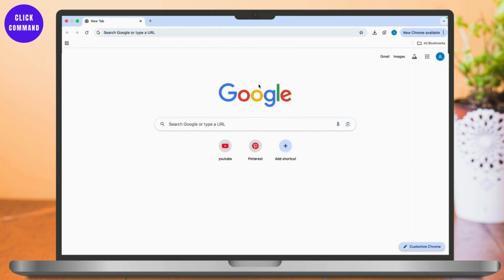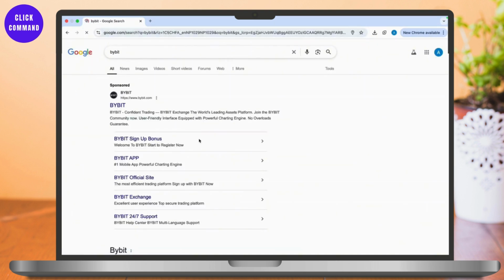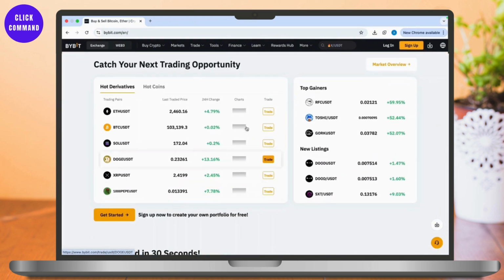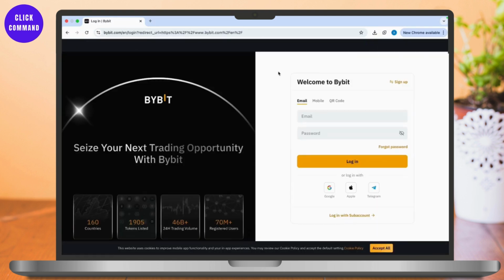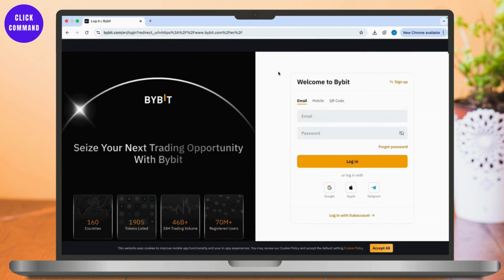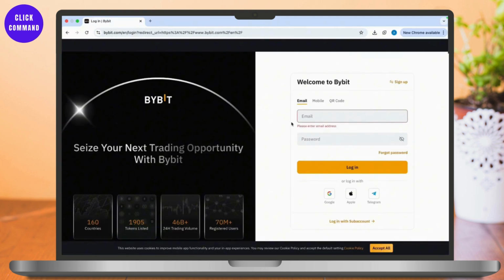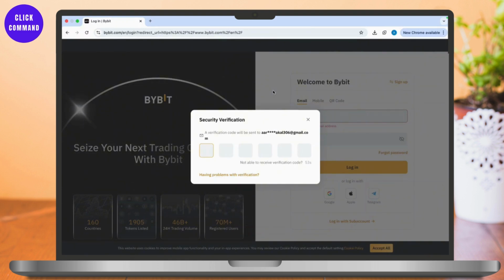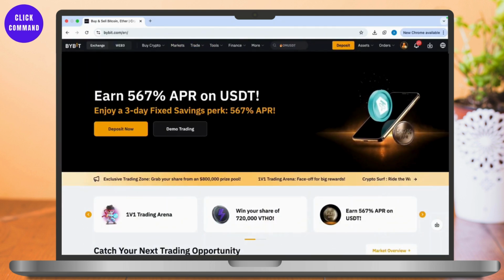How to Sign in ByBit Account (2025) | Login to ByBit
How To Sign In ByBit Account (2025)! Want to access your ByBit account quickly and securely? This video will guide you through the simple steps to sign in to your ByBit account online. Whether you’re asking, “How do I sign in to my ByBit account?” or need help troubleshooting login issues, this tutorial has you covered. Learn how to navigate to the login page, enter your credentials, enable 2FA, and get back to trading in no time. Watch now to see how you can sign in to your ByBit account today!

Timestamps:

00:00 How To Sign In ByBit Account
00:10 How Do I Sign In to My ByBit Account?